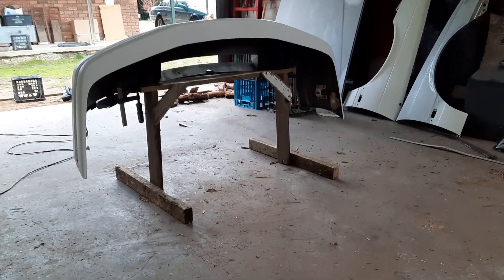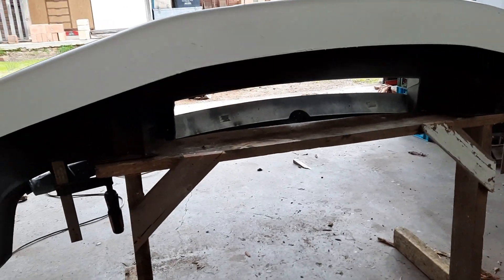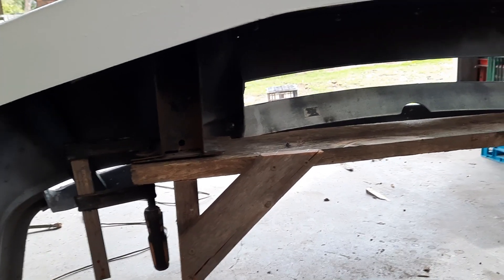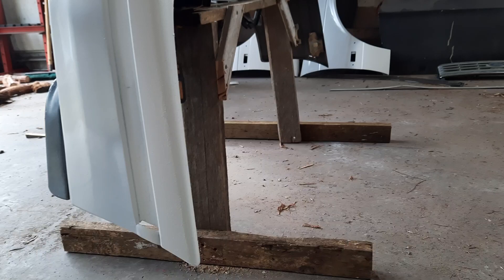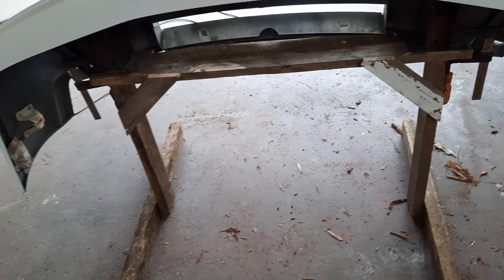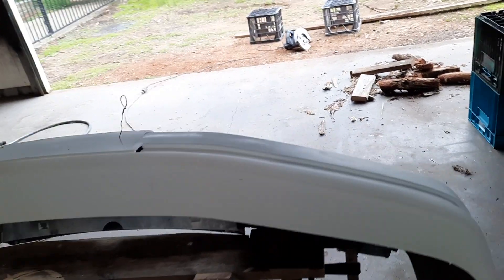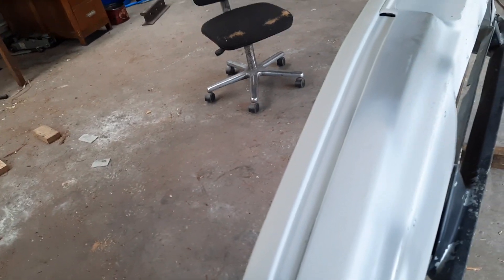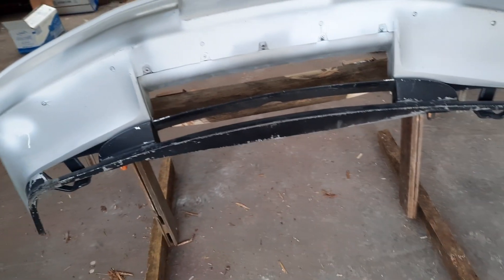Making a secure stand for sanding and painting a plastic bumper. NC Fairlane EB Falcon.